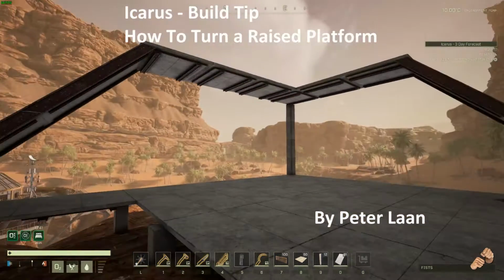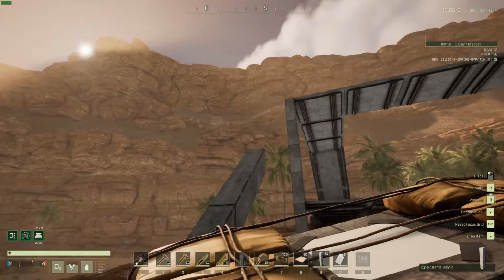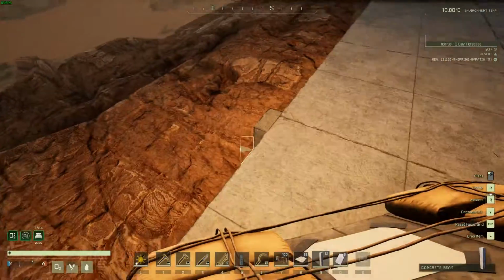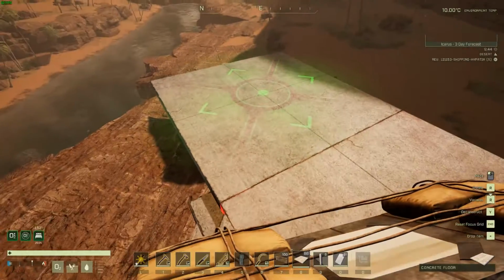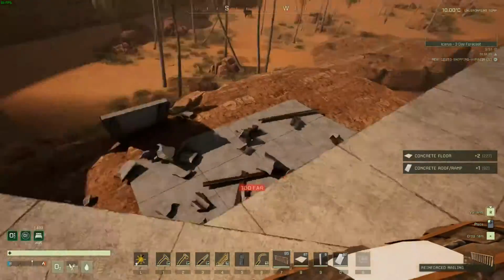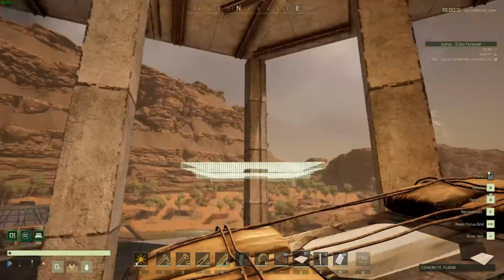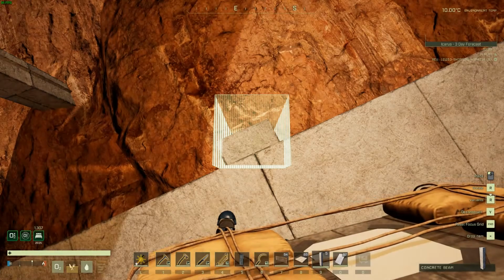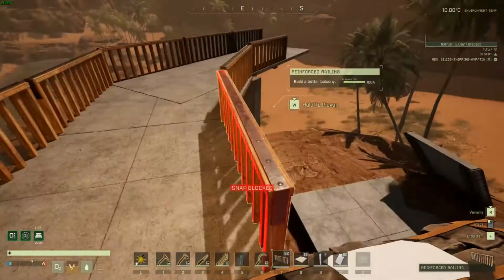Icarus - Build Tip - How To Turn a Raised Platform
Demonstration on how to turn a raised platform and have both the inside and outside railings meet properly.